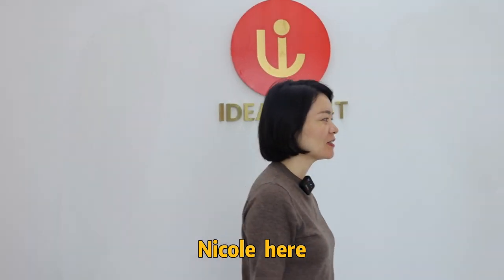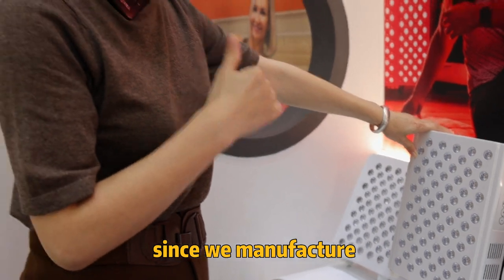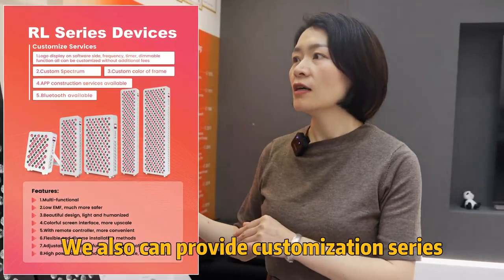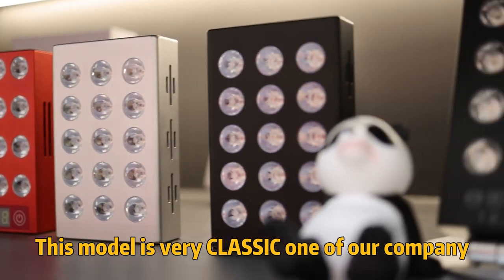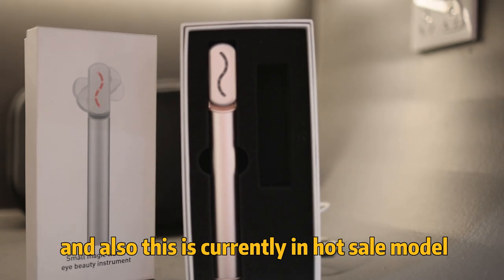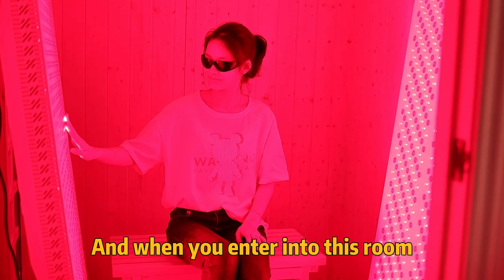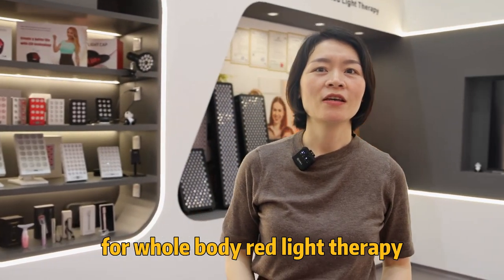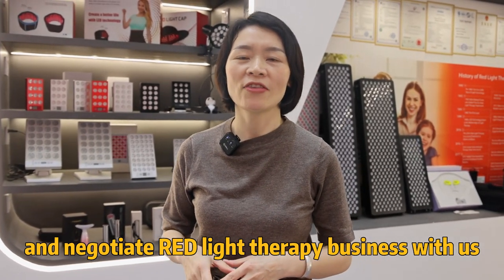Red Light Therapy manufacturer, we have a New Show room now!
Hi Everyone,

In march, we decorated a new showroom to try to have more customers know well about our products when they visit us.
We took part in Hongkong fair in April, super busy in whole April and early of May. Today, I can't wait to take this video to show the new showroom to you.

Welcome you visit our company for negotiating business with us!